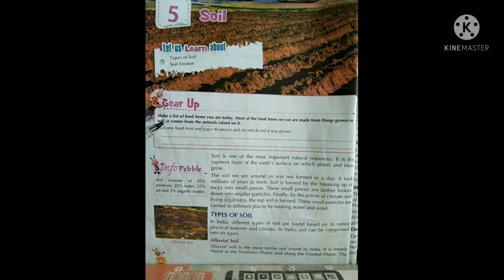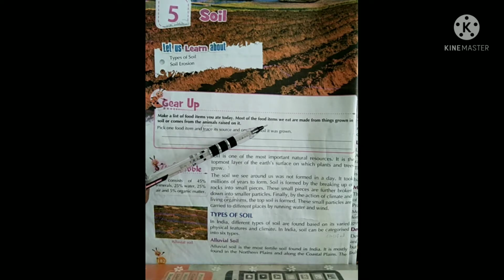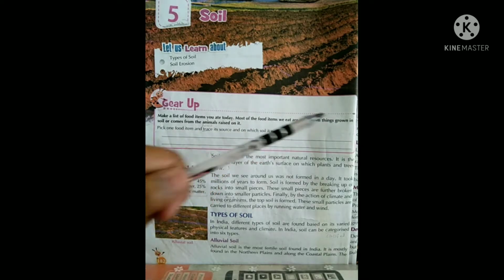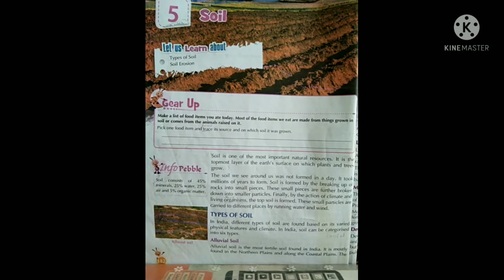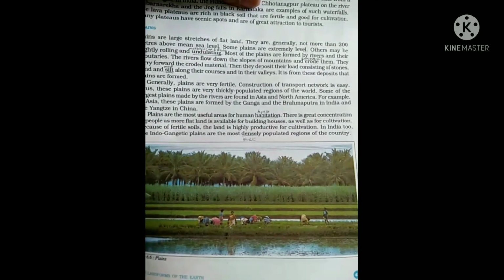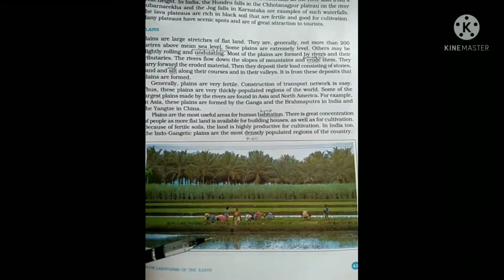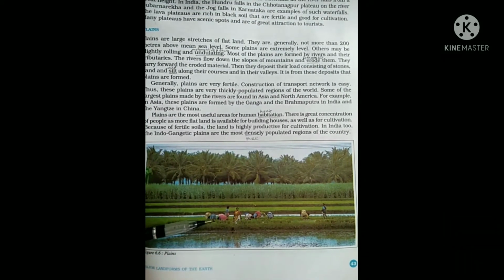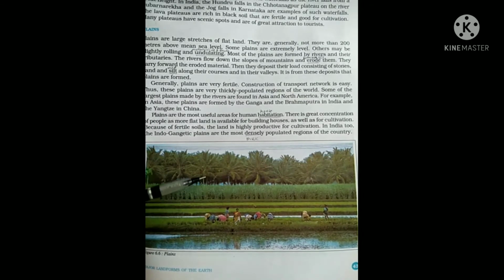5. Soil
Types of Soil  - Alluvial soil